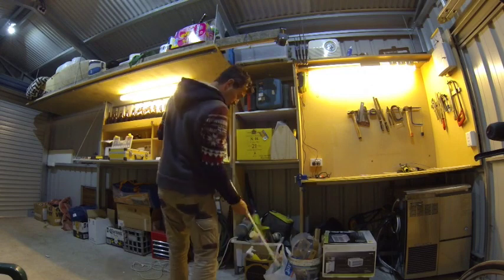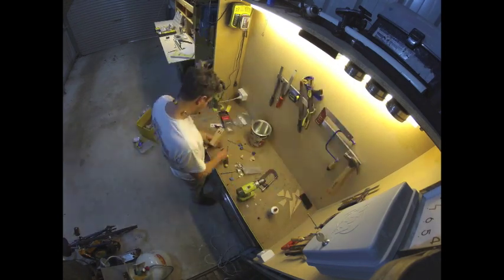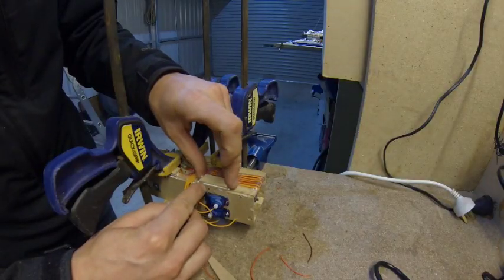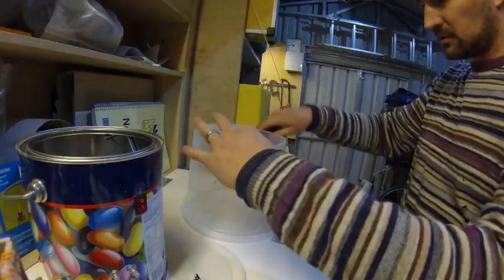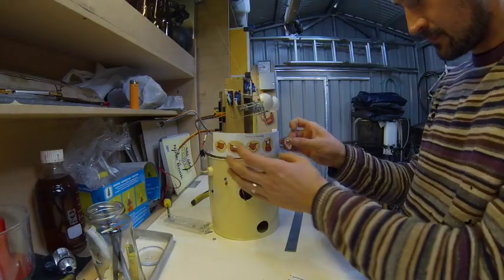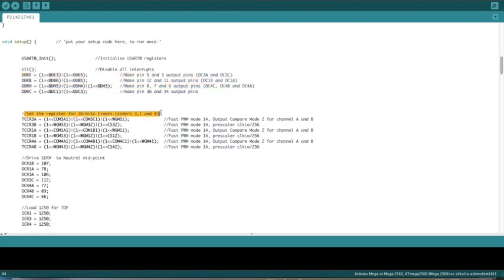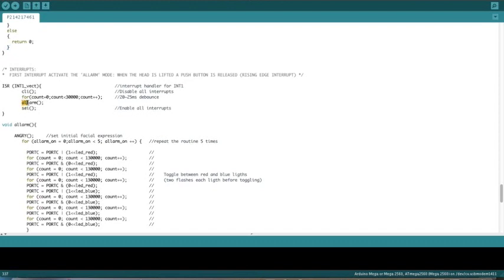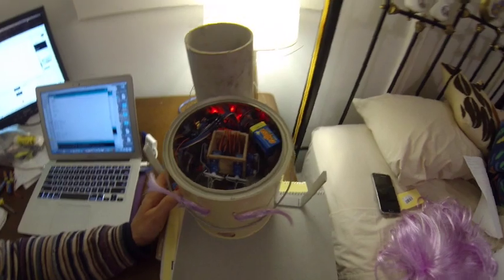Animatronic head project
A project developed to fulfil the requirement of  "Microcontroller Principles" for the degree of Mechatronic Engineering at Deakin University. Trimester 2, 2015